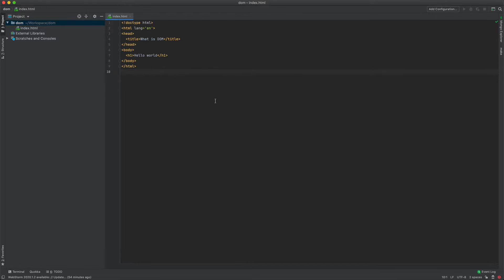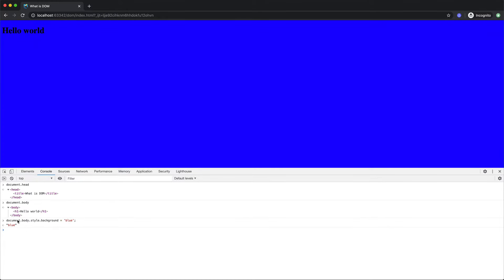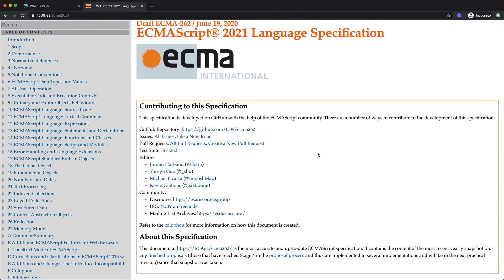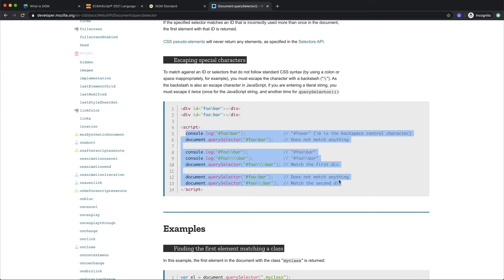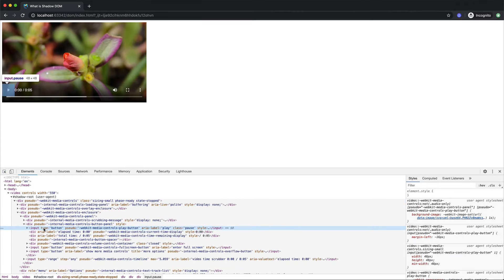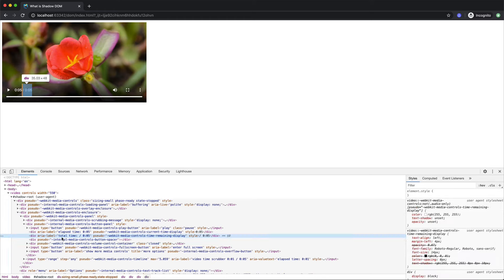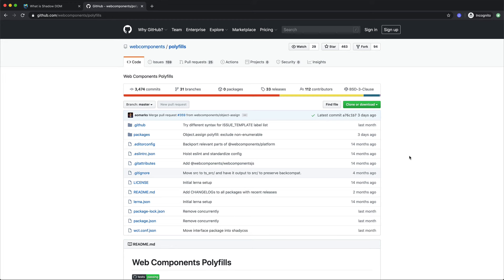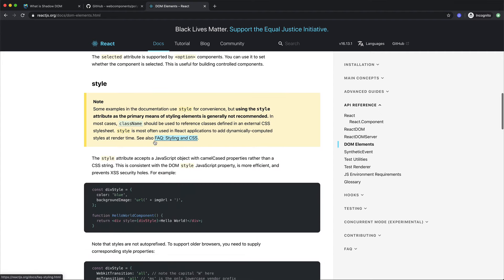What is DOM, Shadow DOM and Virtual DOM?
In this lesson, we learn about the Document Object Model. We learn what the DOM, Shadow DOM, and Virtual DOM are and how they work. We also look at some of the practical examples to understand them better.

0:00 Introduction
0:13 What is DOM?
2:31 What is Shadow DOM?
4:27 What is Virtual DOM?